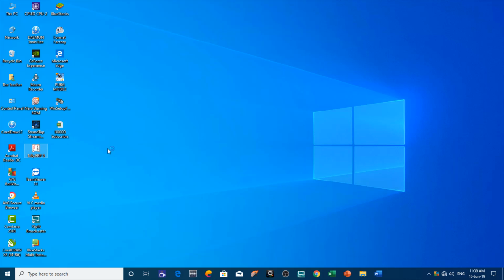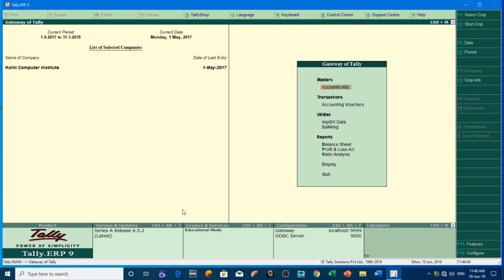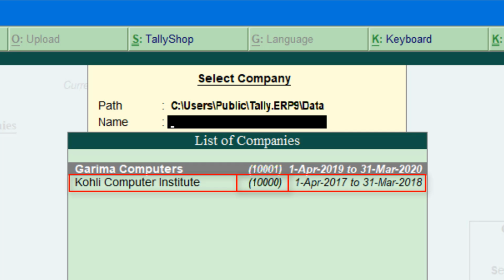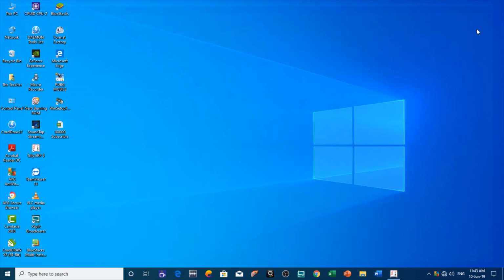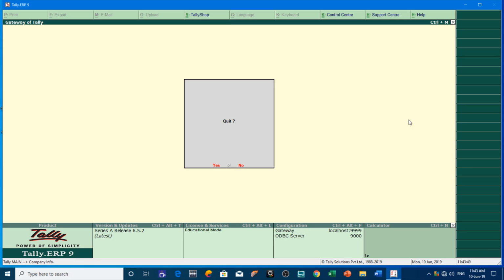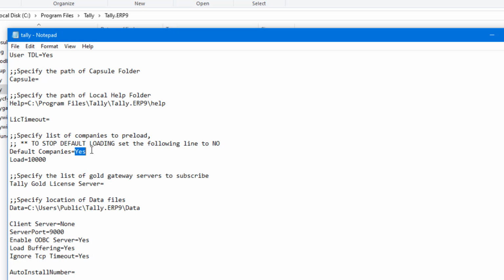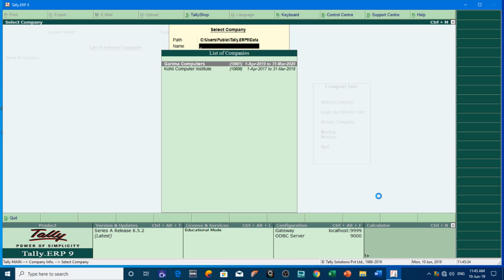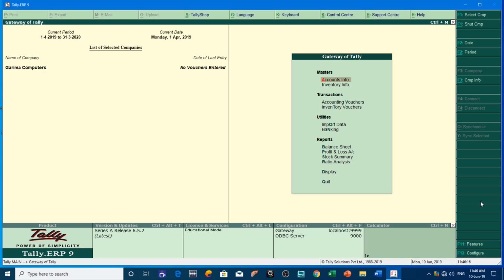How To Configure Default Company in Tally Prime / ERP 9 Tutorial - Lesson 3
In this comprehensive Tally Prime tutorial, you'll gain valuable insights into configuring the default company selection to streamline your accounting processes. Tally Prime is a powerful tool for managing accounts across multiple companies and customizing your default company settings can greatly enhance your workflow.

1. Understanding Default Company Behavior: Tally Prime / ERP 9, by default, loads the very first company with a designated number (10000) upon startup. This can be inconvenient when managing accounts for various companies.

2. Personalizing Your Start Screen: Learn how to avoid automatic loading of any company and set your Tally Prime / ERP 9 to display the Company Info. screen upon startup. This allows you to handpick the company you want to work with from the list.

3. Setting a Preferred Default Company: Discover how to configure Tally Prime to automatically load a specific company of your choice when the application starts. This can save you time and streamline your daily accounting tasks.

4. Using Tally.ini for Configuration: Tally Prime stores all configuration settings in the "Tally.ini" file, which is located in the installation folder. You'll be guided on how to make changes to the "Tally.ini" file to adjust the default company settings.

5. Default Companies Option: Understand the significance of the "Default Companies" option. Setting it to "No" ensures that Tally displays the Company Info. screen at startup, while setting it to "Yes" enables automatic loading of the specified company.

6. Customizing the Load Option: Learn how to modify the "Load" section in the "Tally.ini" file to specify the company number you want to load by default when "Default Companies" is set to "Yes."

For More Tally Prime Tutorials:
Explore our dedicated playlist of Tally 9 ERP tutorials, covering various aspects of this robust accounting software. [Watch Here]

Enhance your Tally Prime skills and optimize your accounting processes with the guidance of "The Teacher." Unlock the full potential of this software and elevate your financial management capabilities.

A Presentation By The Teacher